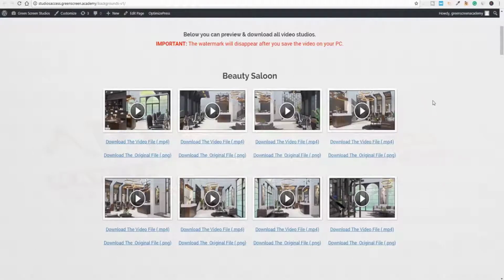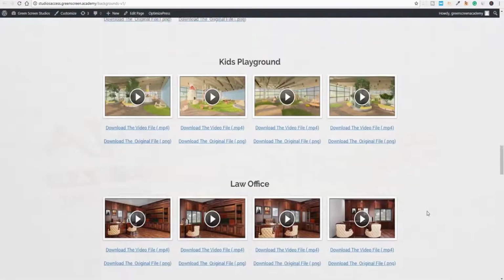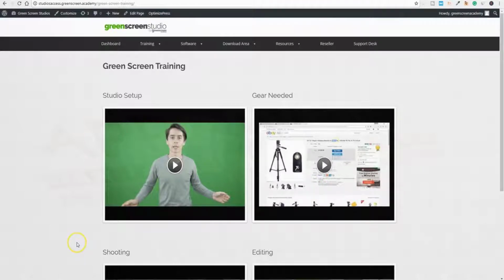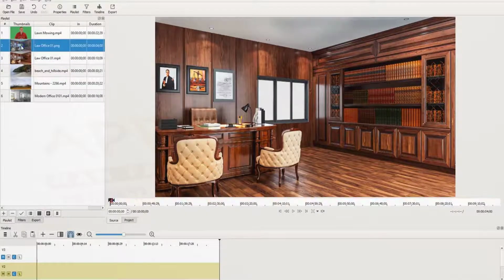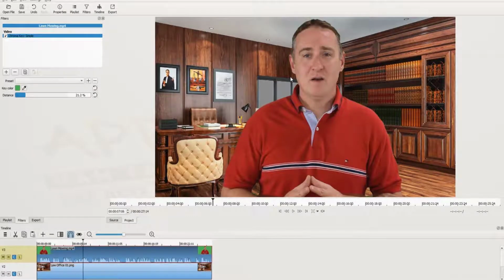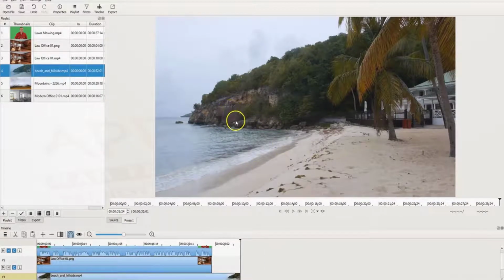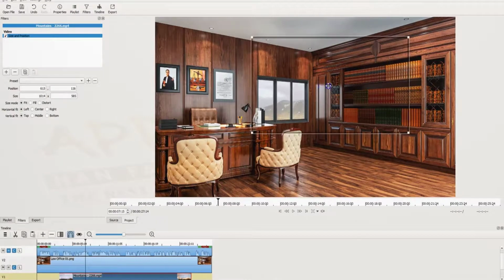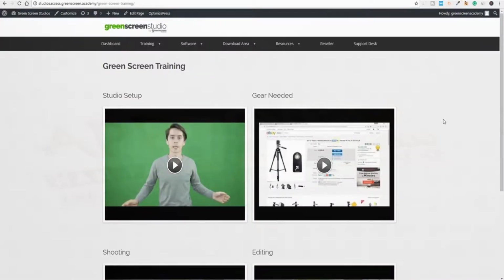Green Screen Studio Demo Video - get *BEST* Bonus and Review HERE!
to watch Green Screen Studio Demo, And watch Han's Other Awesome Green Screen Studio Reviews! Also, make sure you check out for Green Screen Studio Review with Awesome Green Screen Studio Bonuses! Green Screen Studio Allows You To Create Videos That Get Insane Engagement And Increase Conversions Without Costing You A Small Fortune! With Green Screen Studio You Can Make Any Video Look Professional And Instantly Grab Attention That Will Help Convert More Viewers Into Paying Customers! Green Screen Studio Also Helps You Receive More Traffic From Your YouTube Videos And Increase Click Trough Rate On Your Facebook Ads! With Green Screen Studio Now You Can Create Your Very Own Proven To Work Video Campaigns From The Comfort Of Your Home! Your friend Han Fan The Internet Man in this Demo Video gives you an honest Green Screen Studio Review and Demo and tells you just why you must get your exclusive copy now!

Green Screen Studio Review and Bonuses - Green Screen Studio

Green Screen Studio Key Features:

- 67 Unique Professional Backdrops Each One Having Motion Elements!
- Training - Learn How To Setup Your Home Studio, Record Videos And How To Edit Them For Best Results!
- Video Editing Software And Tutorials On How To Use It - No More Fees On Expensive Tools To Edit Your Videos!

Title: I want my Green Screen Studio Bonus [youtube]

Follow Us Via HashTag